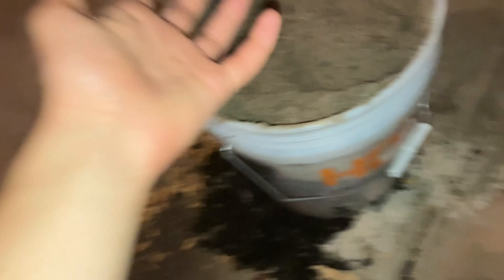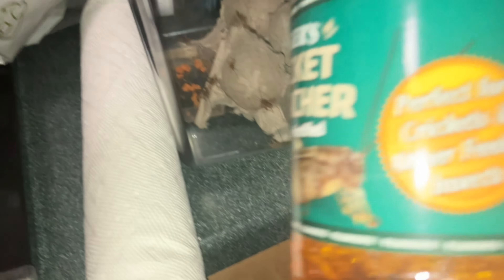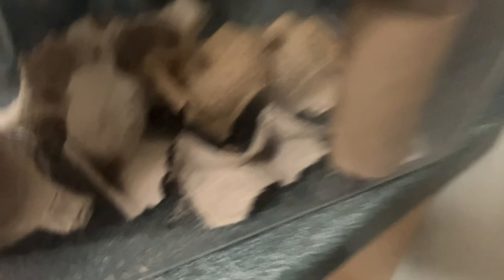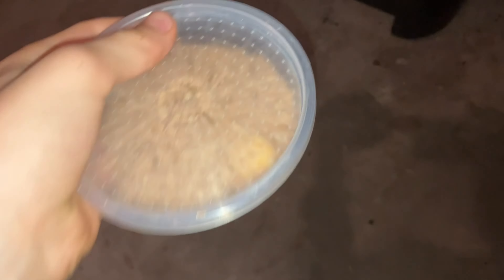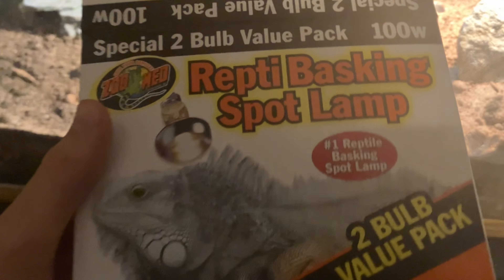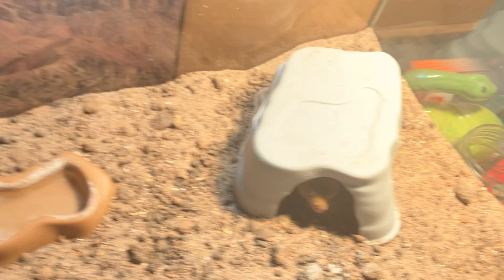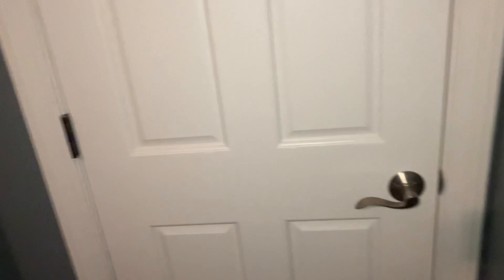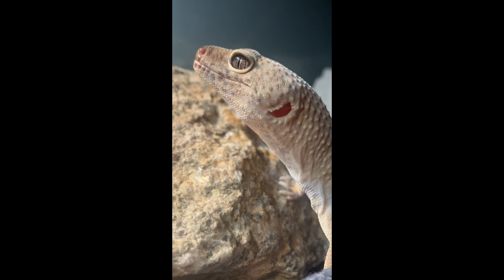I MASTERED Taking Care of Leopard Geckos (and you can too)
Timestamps
0:00 - Intro
0:25 - Substrate
1:47 - Feeding
4:13 - Inside the Tank
6:16 - Outro